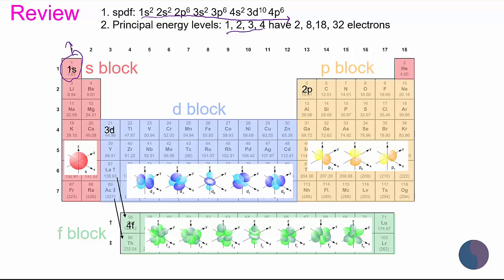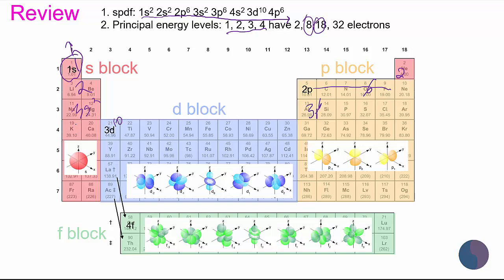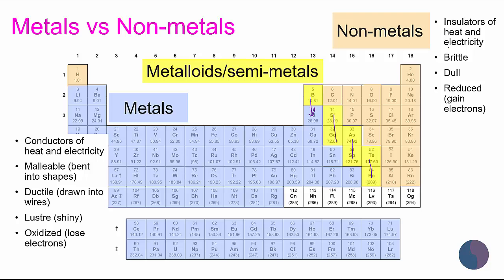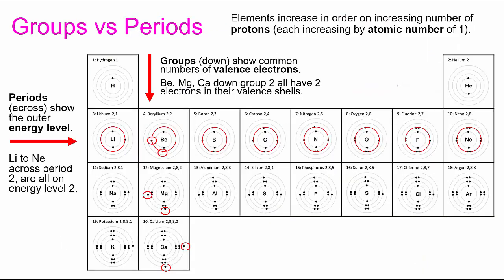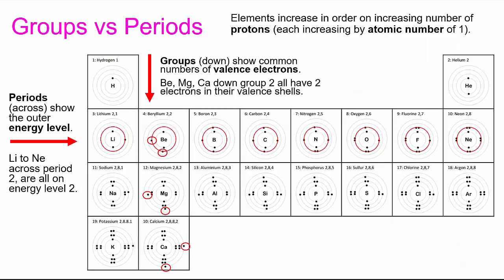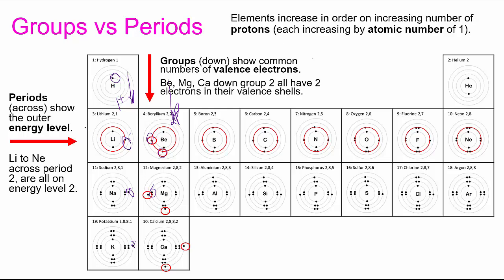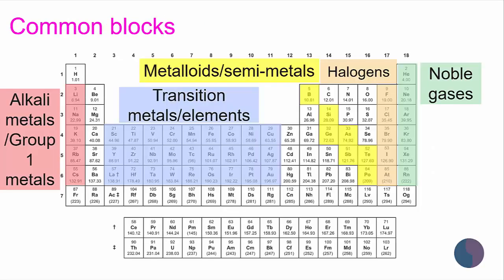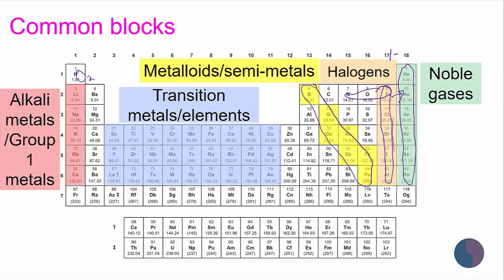Periodic Table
S3.1.1./3.1.2